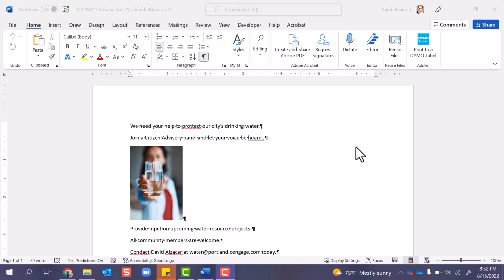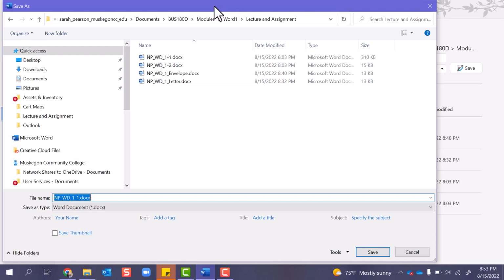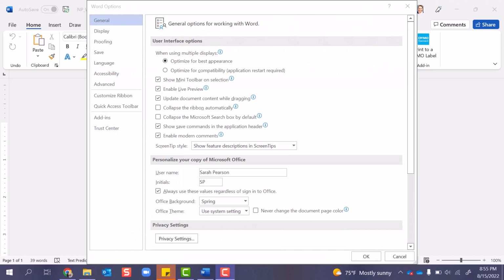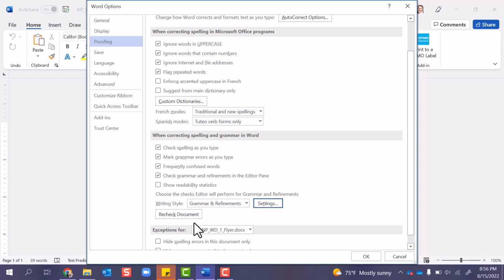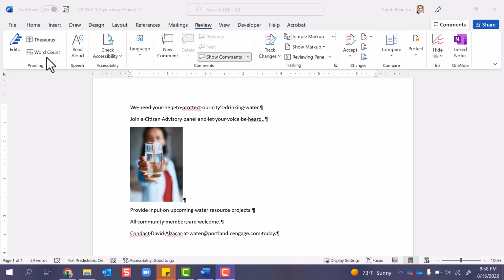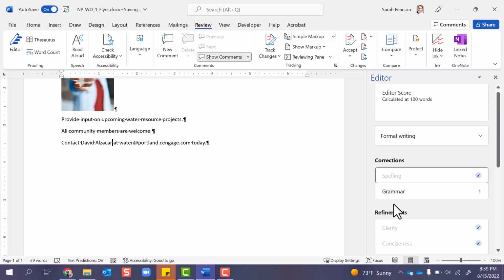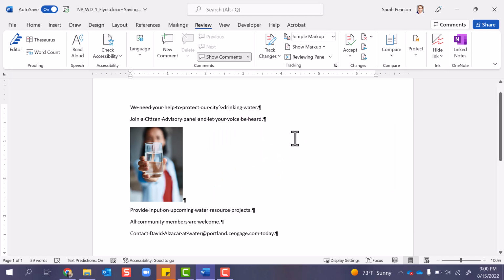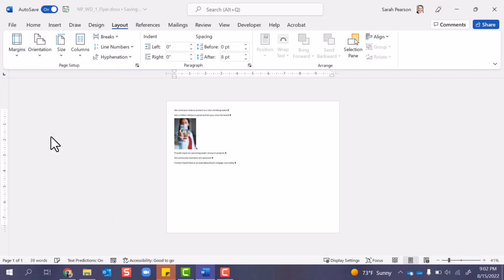Week 2 Video Lecture & Assignment Part 5